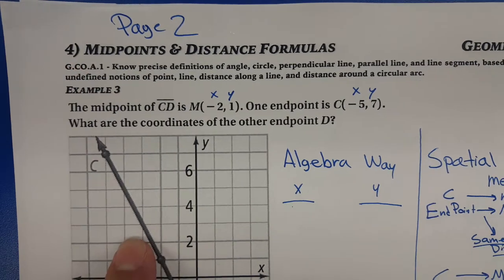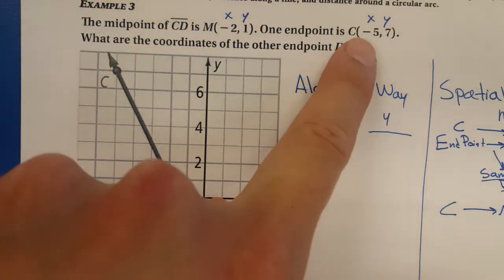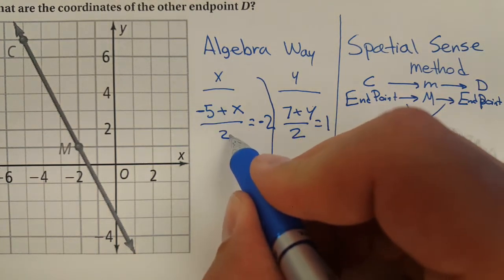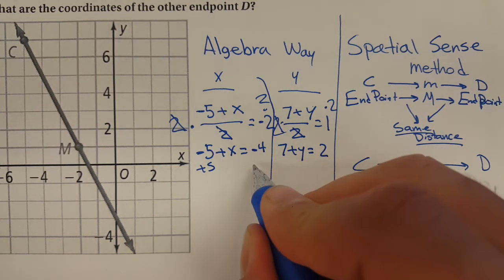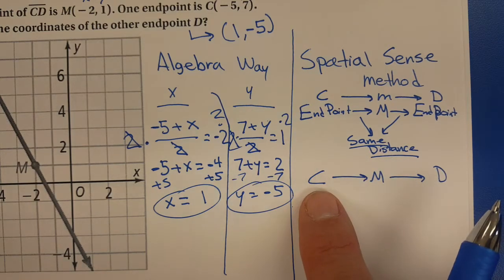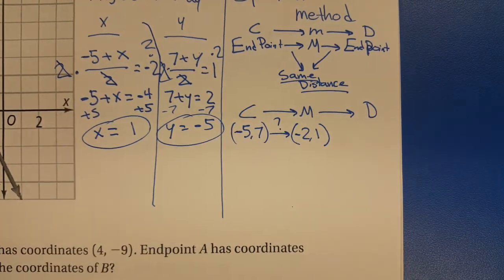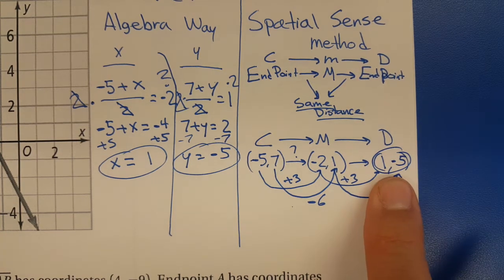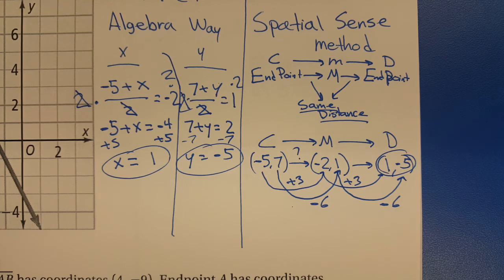Geo L4, Page 2, Example 3